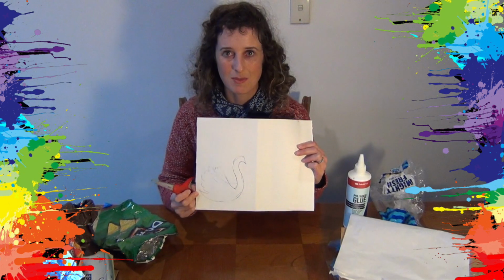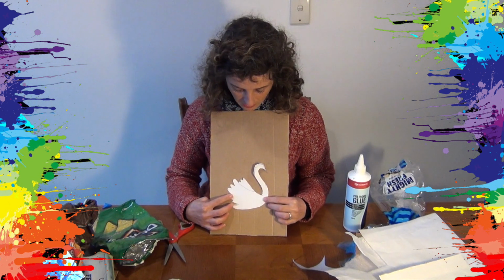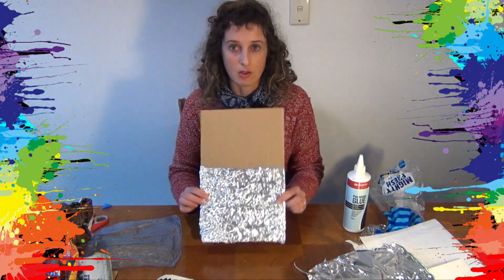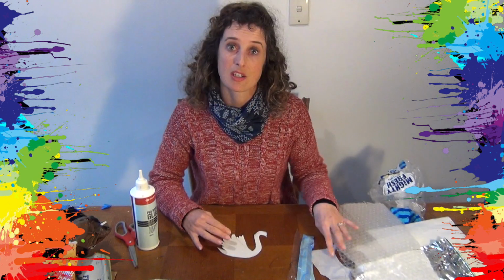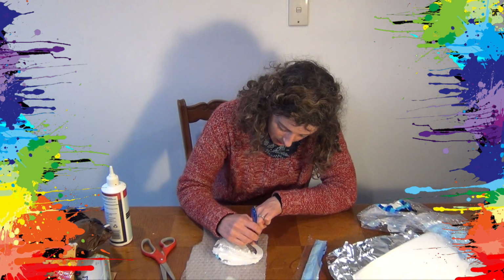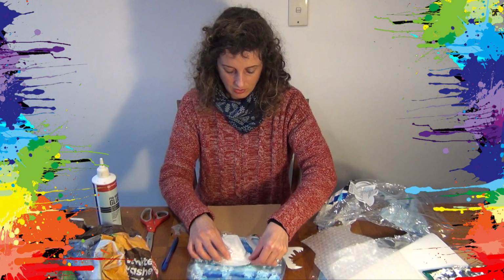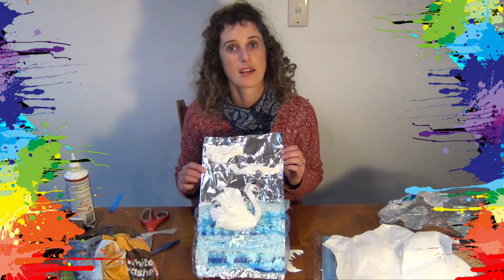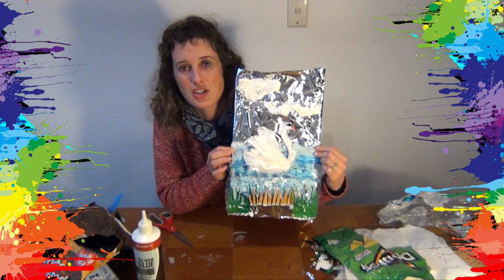Making art from your recycling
If you missed the zoom art class this week don't worry because you can follow along here and learn to make some wonderful art out of items from your recycling. Our subject is birds in nature.

What you'll need is:
Paper or cardboard
Scissors
paper, cardboard, soft plastics or fabrics of a variety of colours from your recycling or rubbish

Don't forget to send us photos of your beautiful creations! Have fun!